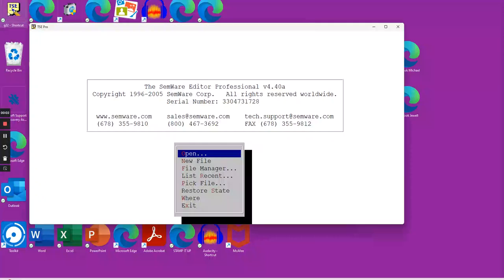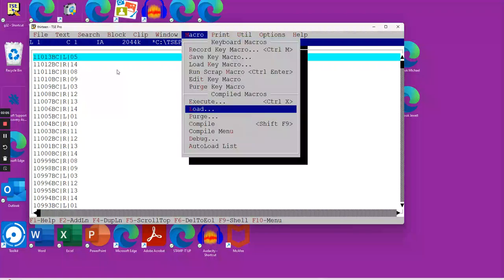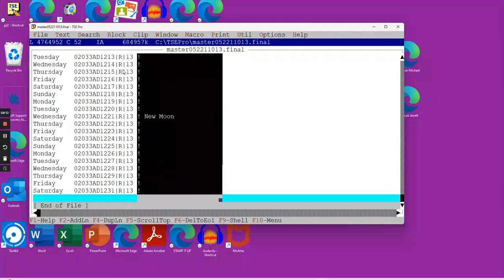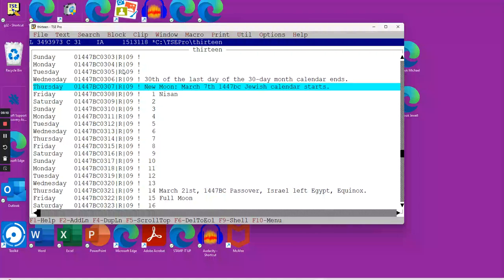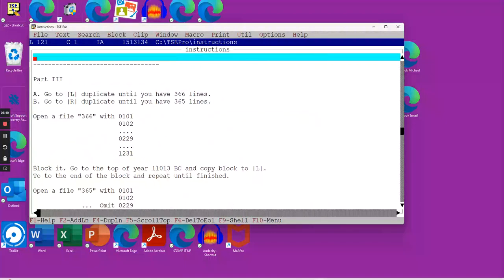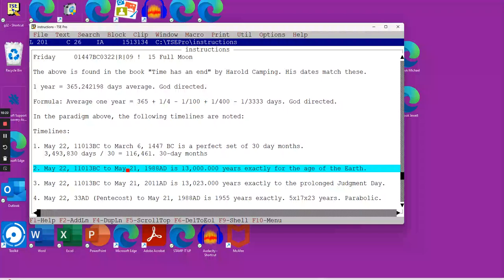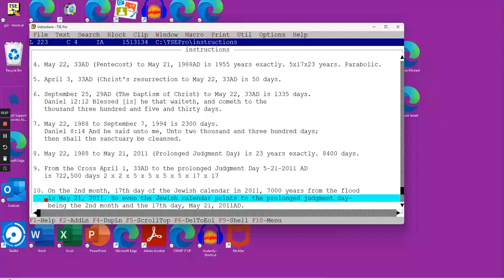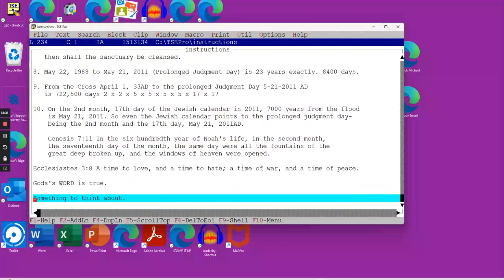A Timeline Video, Part 3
Presented by Michael Boyd.

In the E Bible Fellowship channel on YouTube, you can find videos of Bible studies by Chris McCann, Robert Daniels, and Edwin Ramos, Questions and Answers Sessions, and more.